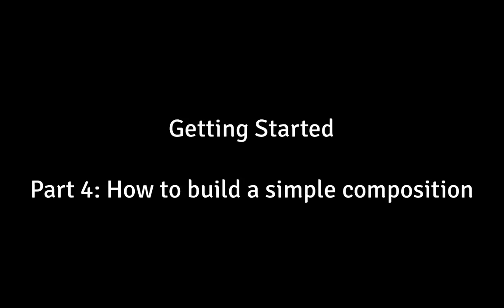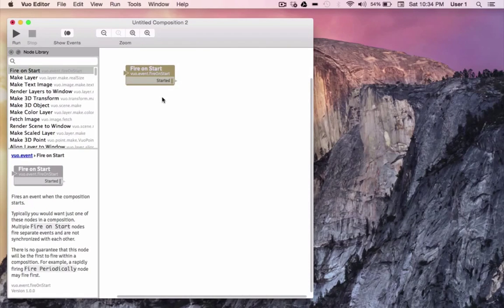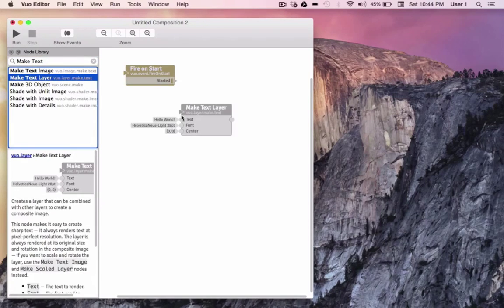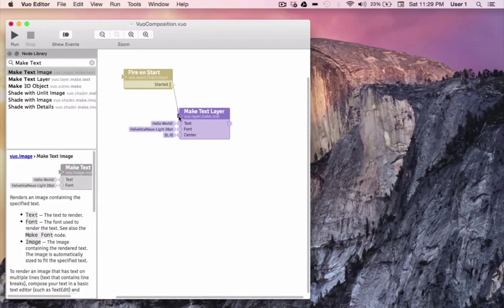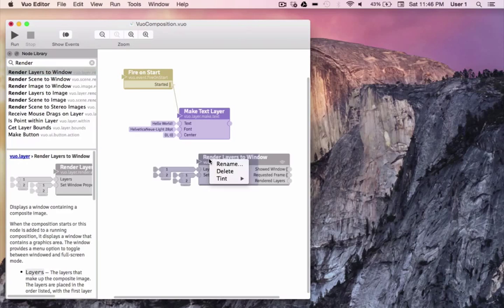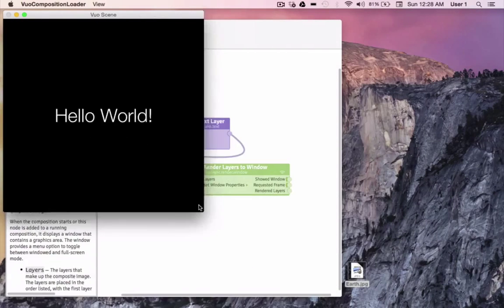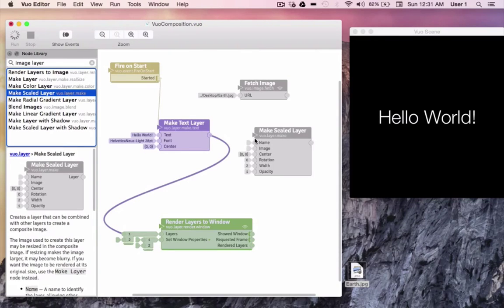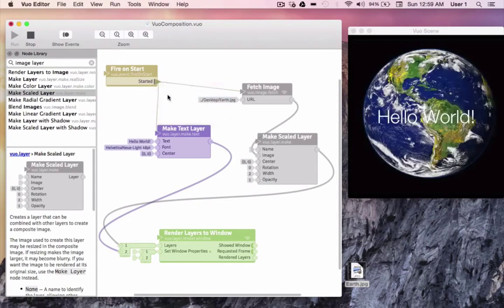Getting Started with Vuo — Part 4: Building a basic Vuo composition